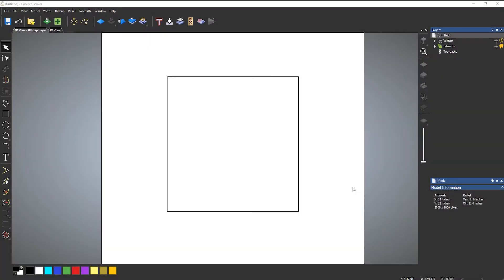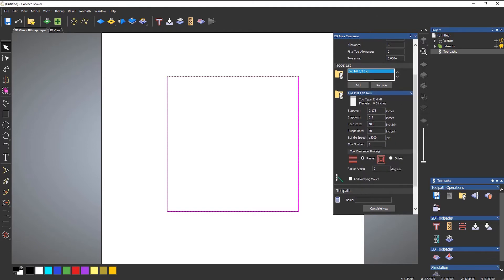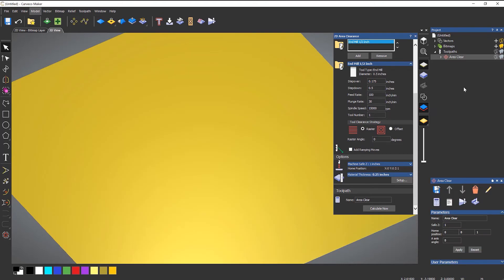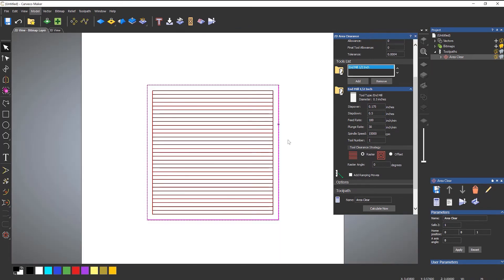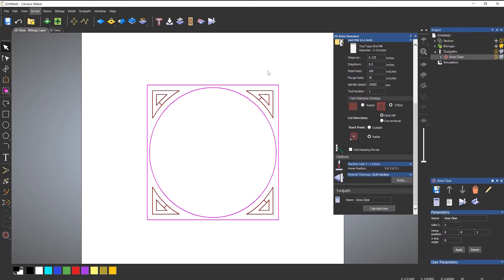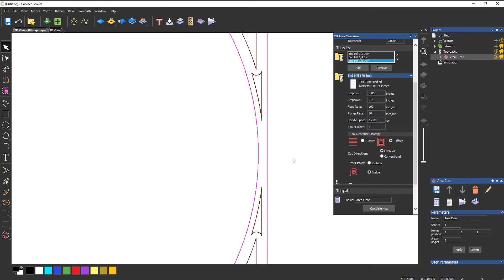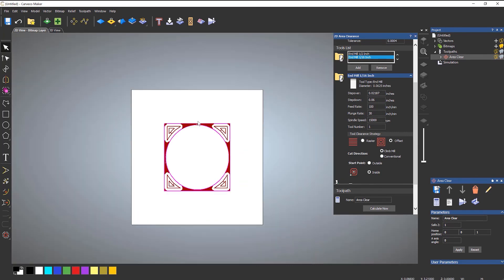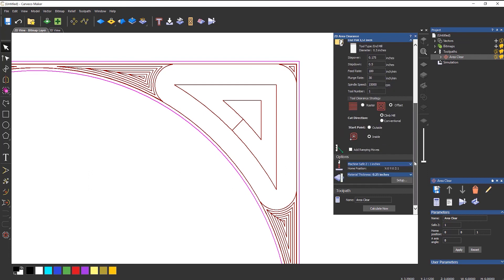Carveco Maker: Area Clearance